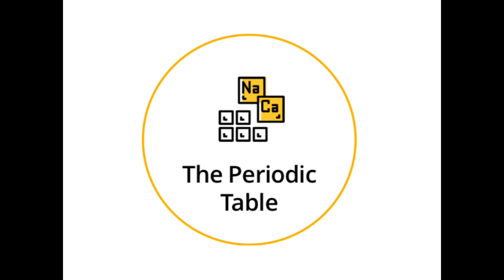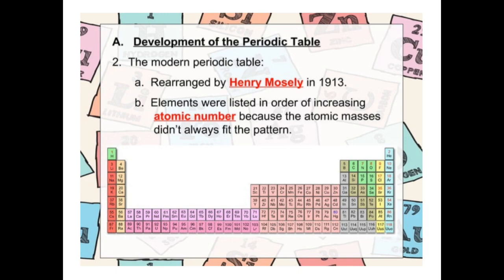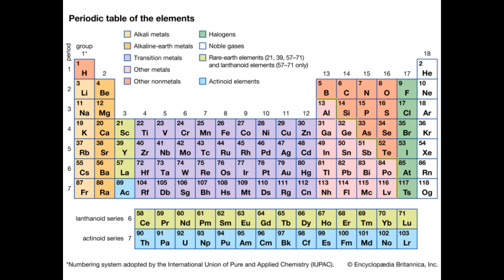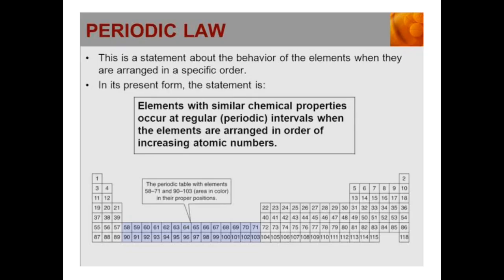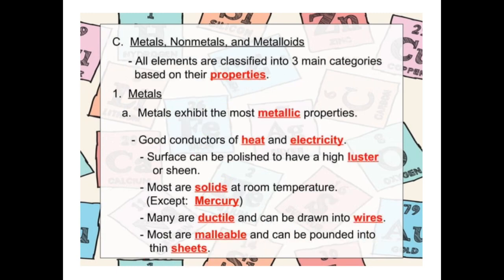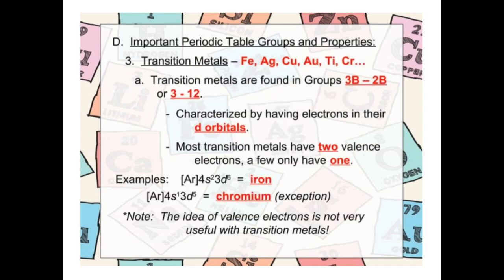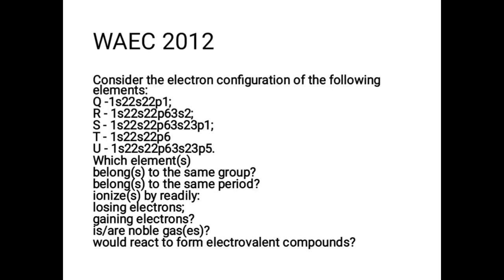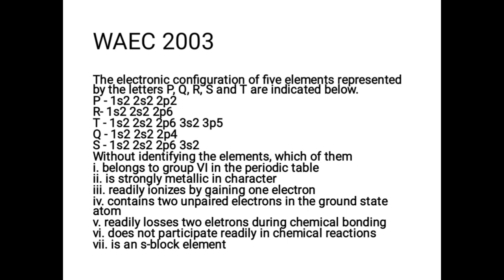Periodic Table: Part I - WAEC/WASSCE Chemistry